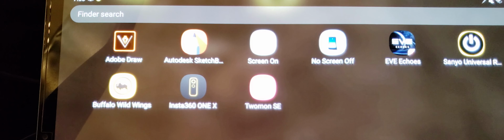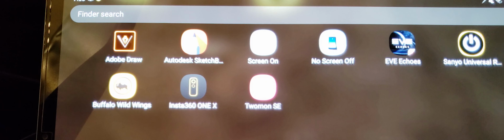Doom Eternal on Samsung Galaxy Tab S6 - Twomon SE